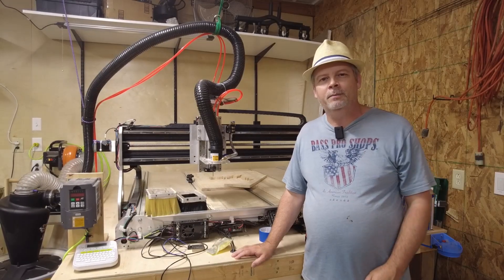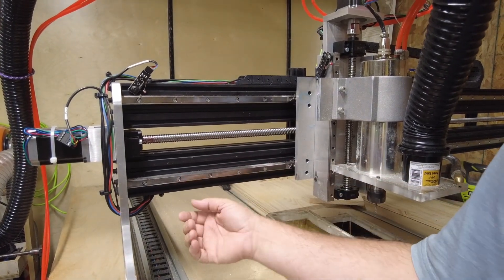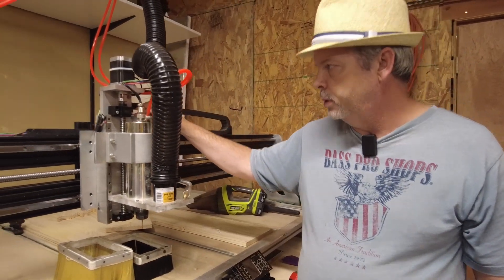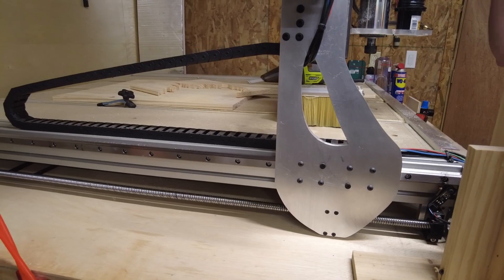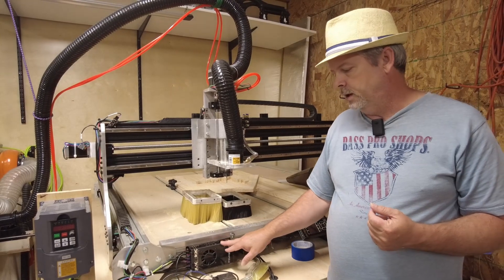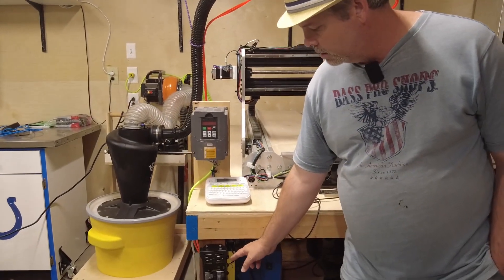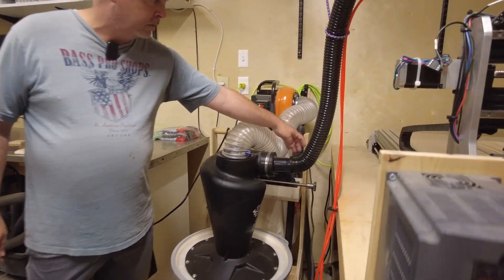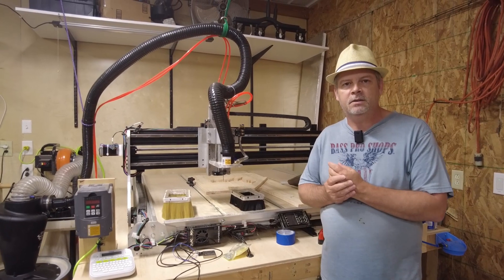DIY CNC Router build overview | CNC Router Rundown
CNC Router build, overview of my custom DIY machine "Bessie". I'll go over the build and where I purchased the parts and sizes.
Check the description for links, note some items I couldn't find the exact part I bought so I linked a close alternative.
Most items were bought from Openbuilds, 80/20.net, Amazon, and Aliexpress. Shipping isn't the best from Ali these days so I used Amazon.

Welcome to What's Next DIY, this channel is meant to provide education and entertainment to the DIY crowd.

DIY CNC Router build overview | CNC Router Rundown | What's Next DIY

🍺Like the video? Why not buy me a beer?  🍻Cheers!

Product Links:

Nema 23 Steppers x4

HGH 20 rails 1500mm x4

Water chiller

MGN 12 rails 350mm
*you may want some extra carriage

1616 ballscrews 1500mm

1605 ballscrews 350mm

WEN dust collector

Onida Super Dust Deputy

Dust Seperator barrel

Spindle w/vfd

80/20.net parts = 8080mm extrusion 1500mm x2, 4080 extrusion 1280 x 3, 20mm t-slot extrusion x3, L barackets and bolts

Opendbuilds parts = Black box, interface unit, Zero sensor, powersupply, limit switches x3

Gear used to record the video:

NexiGo N940P webcam
DJI Pocket 2 Creator Combo
Action Camera, 4K 24MP Dual Screen
Samsung EVO SD card
Nexigo Glow Light
excelimage Green Screen

Topics are home DIY, woodworking, CNC routing, 3d printing, and laser engraving.
I have a few projects in mind after the Solar Series. One of which is updating my CNC with a new controller, motors, frame, and gantry. Another is IDEX printing on my 3d printer.